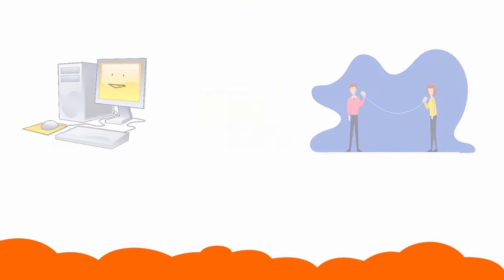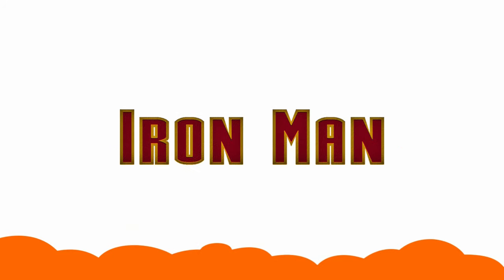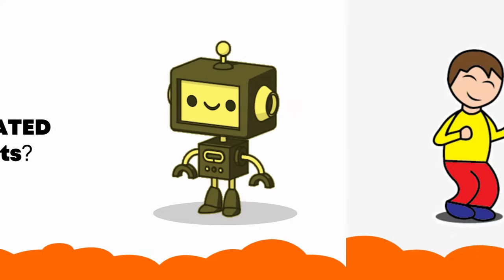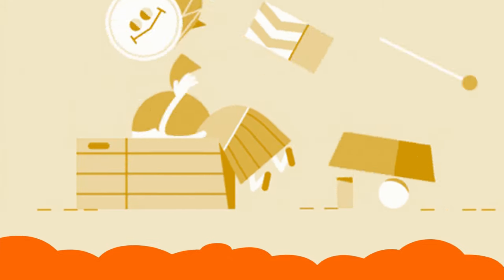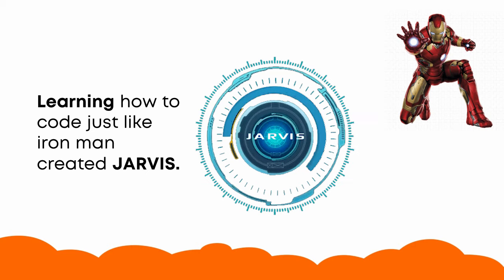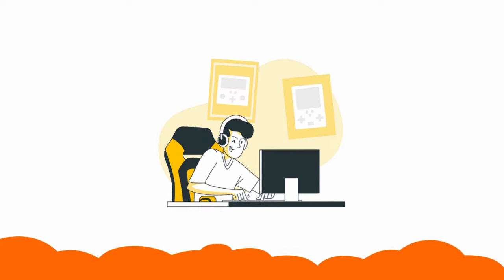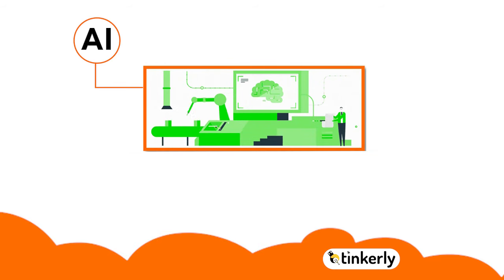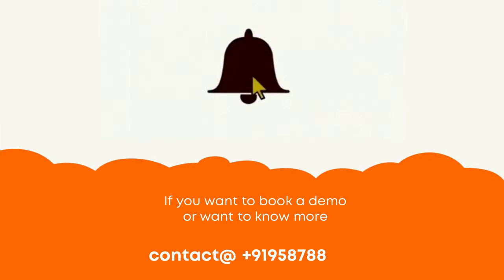Why To Learn Computer Programming? | Coding for kids -Tinkerly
Wondering why you should learn coding and computer programming languages? Then you are at the right place!
Watch this exciting video that will make you aware about the power of learning coding and computer language and how you can build your own real-life projects with it.

Learn Computer Programming, Coding for kids

Give your child a similar experience and make them future-ready by enrolling in Tinkerly's STEM learning & Coding course for kids that consist of a combination of Recorded lessons + Live 1:1 Sessions blended with STEM Toys.